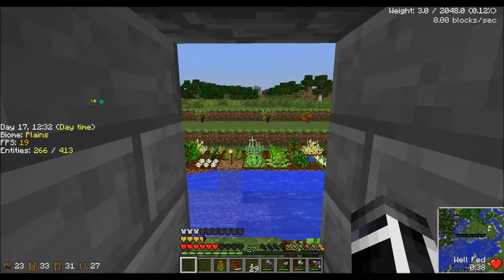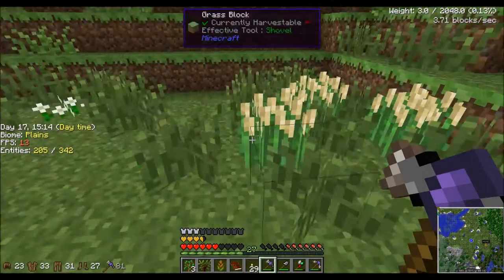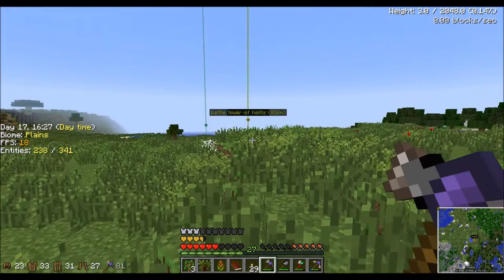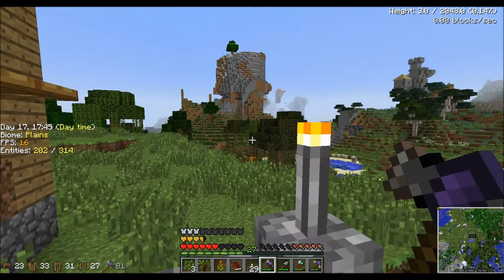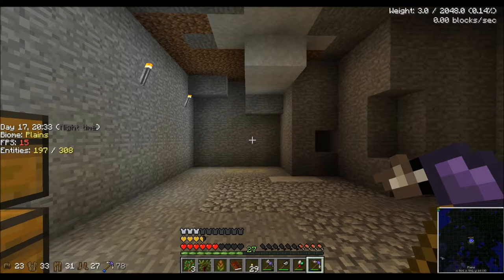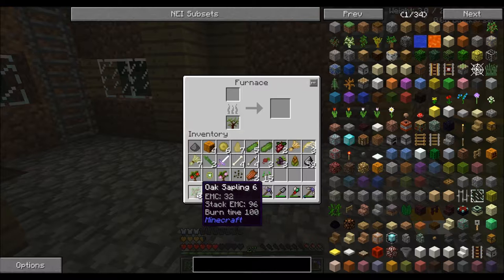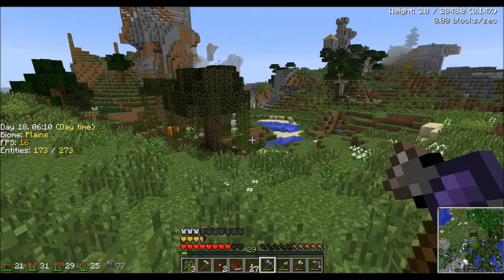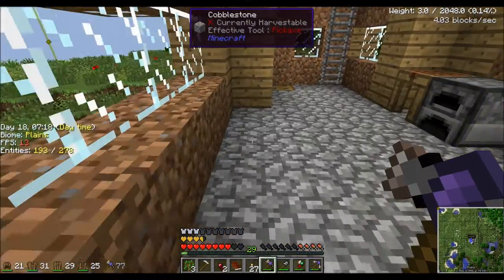PURGATORY ftb ep1 Bird Whisperrrrrr Hey Be Quit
Find this mod pack on the feed the beast launcher under third party mod packs use the code "PURGATORY"

Heaven has been taken over by an Evil Dragon and Corrupted Angels. All souls destined for glory